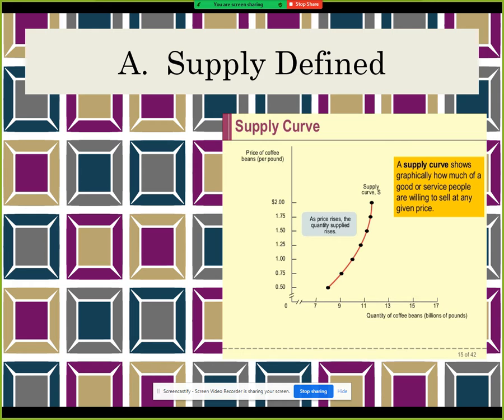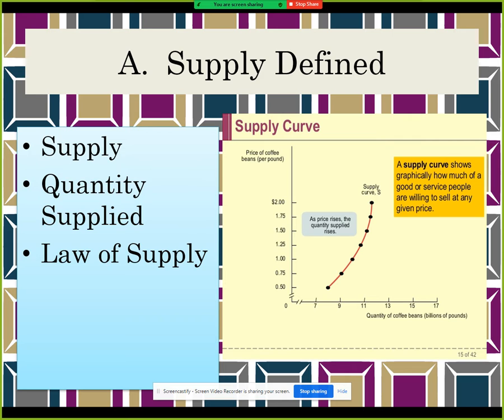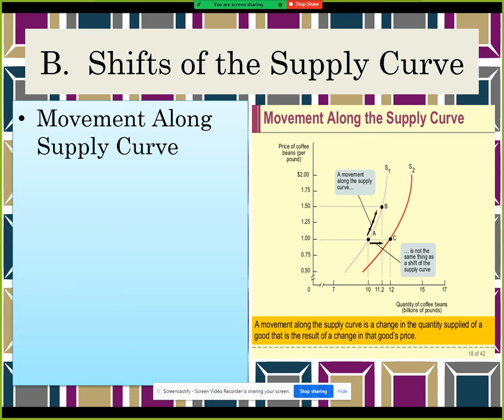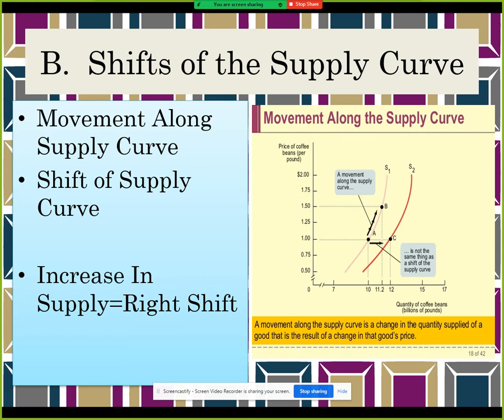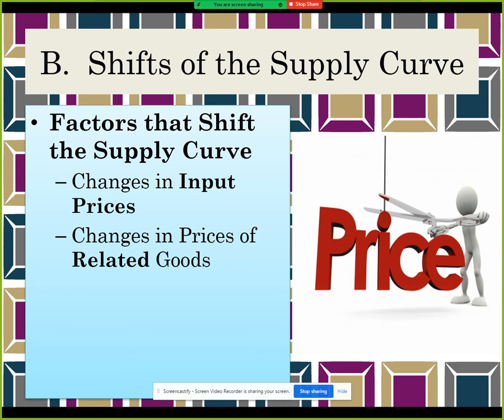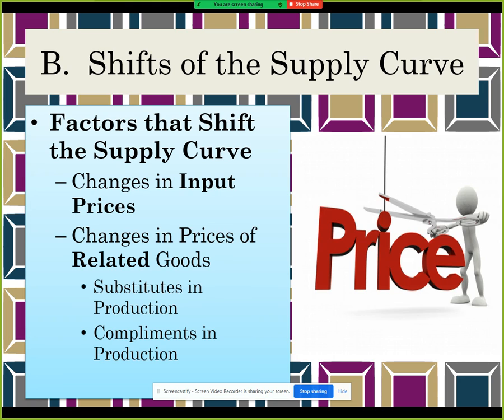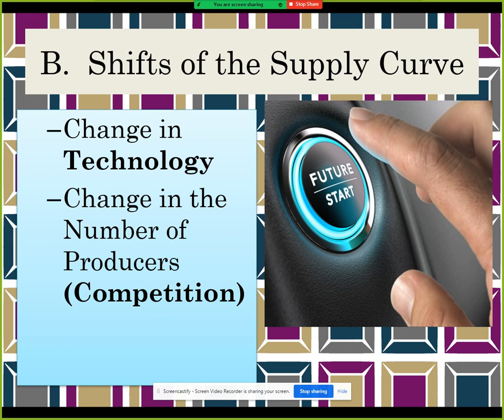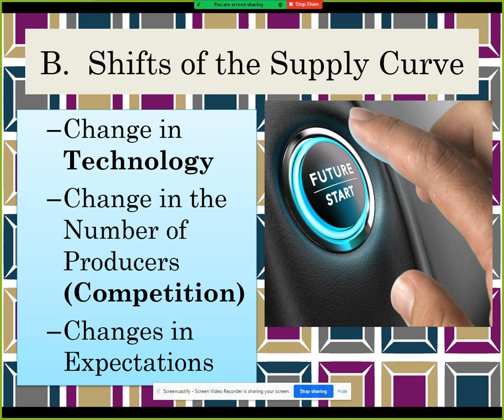Module 6 Part 1